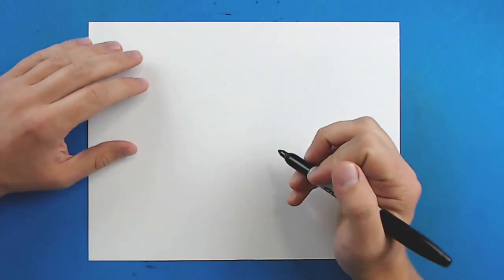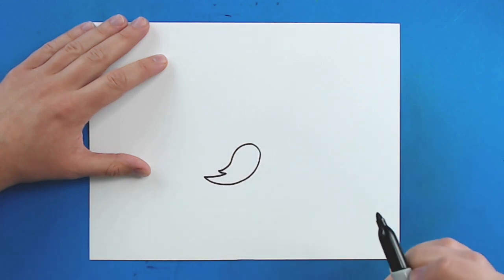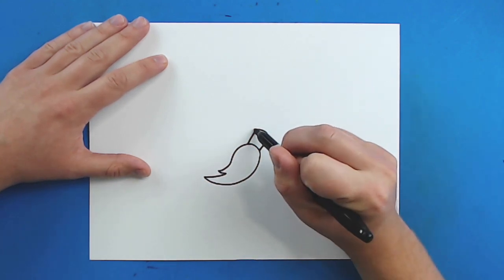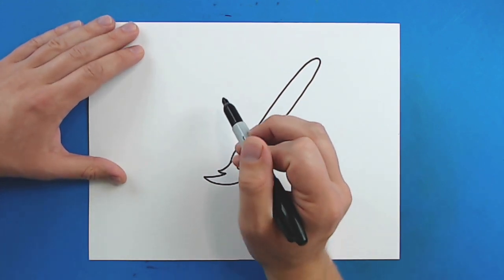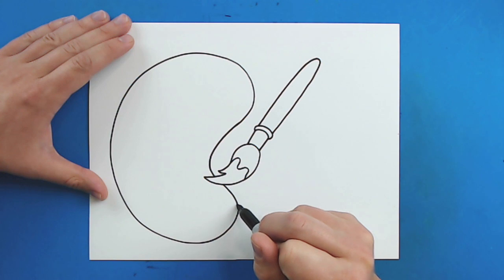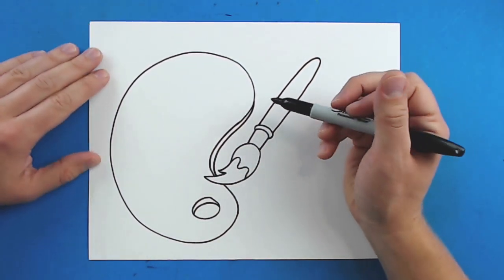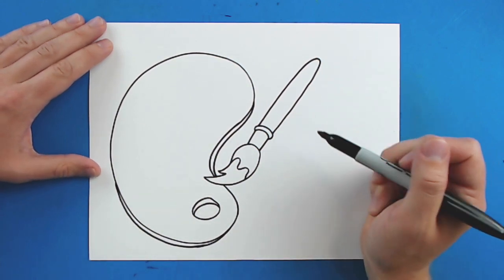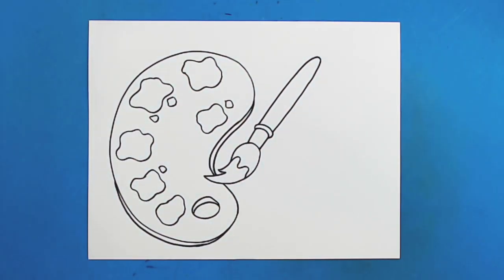How to Draw a Paint Brush and Paint Palette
Step by step video on how to draw a Paint Brush and Paint Palette!!!

Colored Pencils: